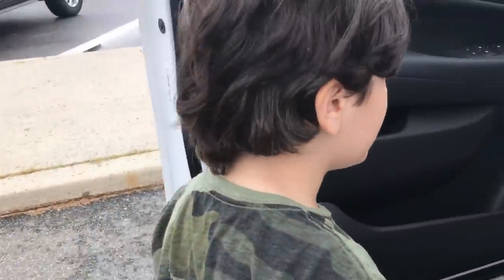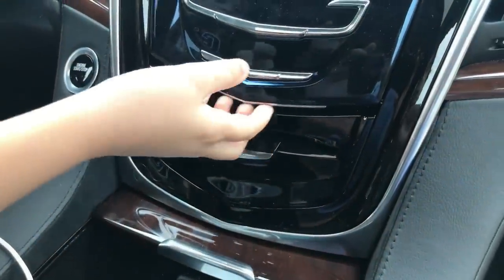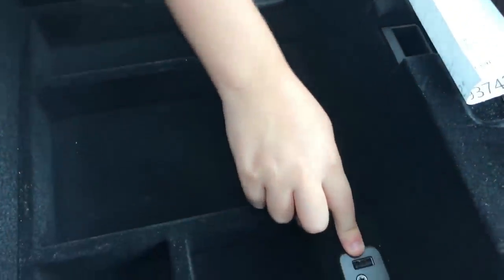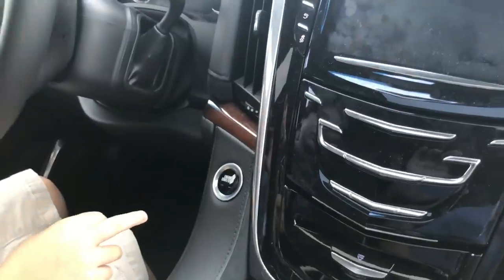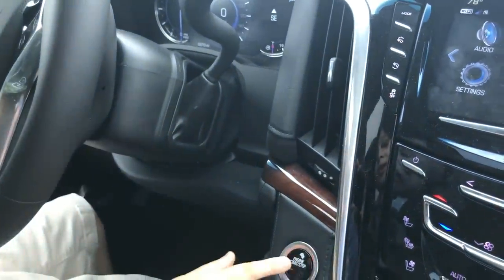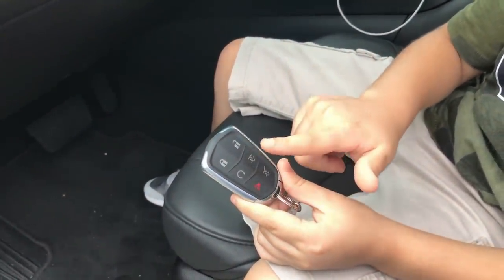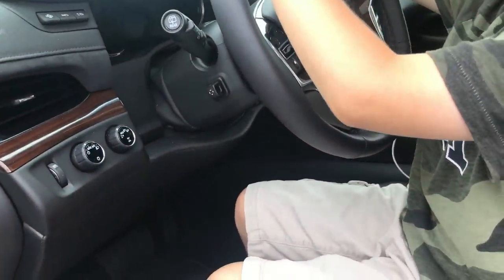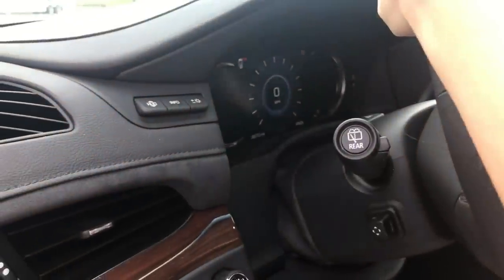BLEW ALL MY SPONSOR MONEY ON CAR I CANT DRIVE FOR 9 YEARS